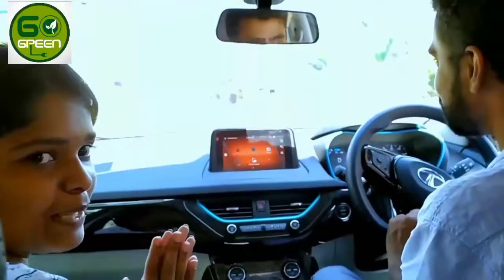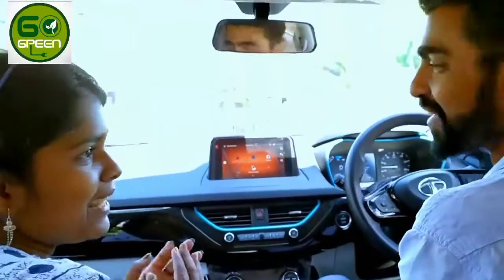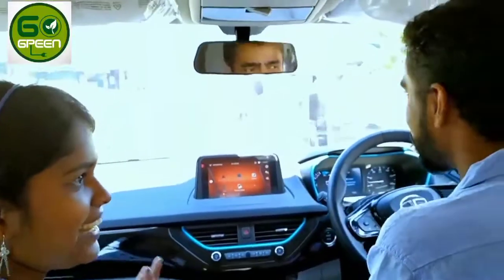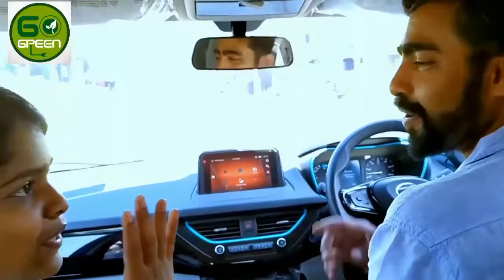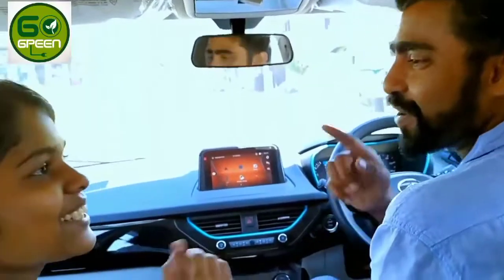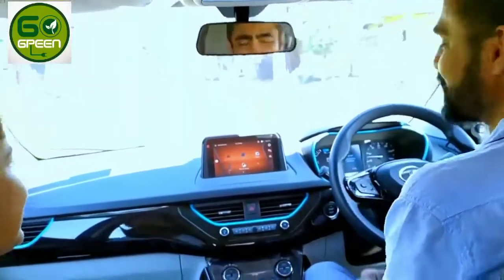Power of TATA Nexon 60sec trailor with Queen on wheels for campaign Gogreen Goelectric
TATA Nexon electric vehicle 3sec 120km on sports mode